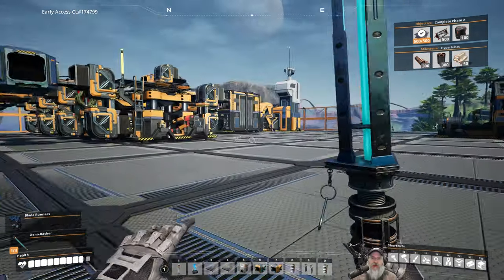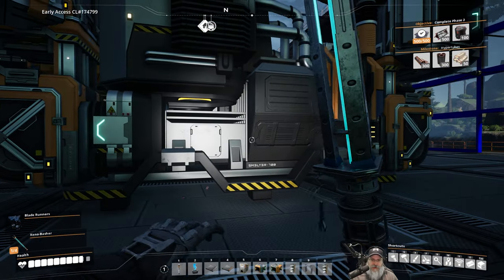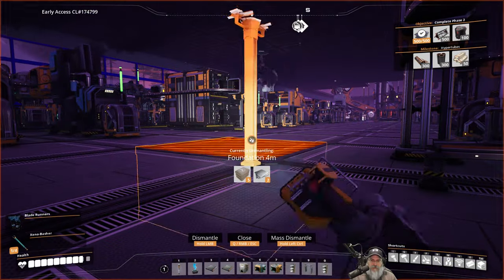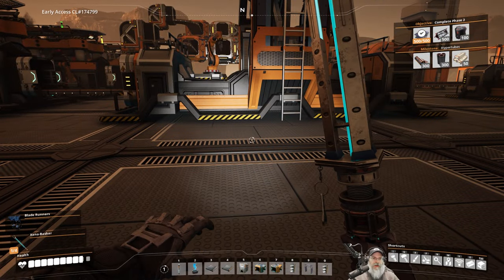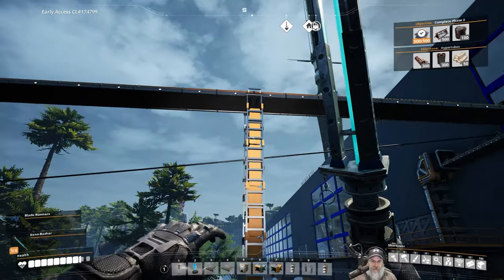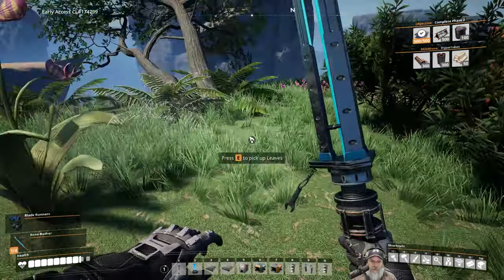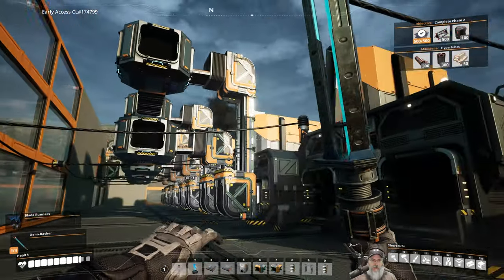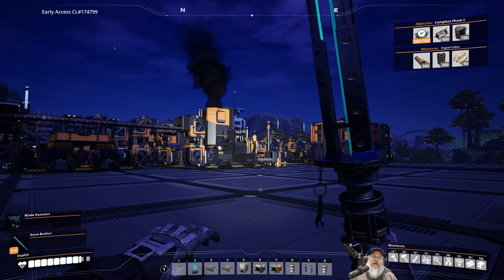Satisfactory Update 5 Gameplay | E27 Versatile Frames, Auto Wiring & Stators